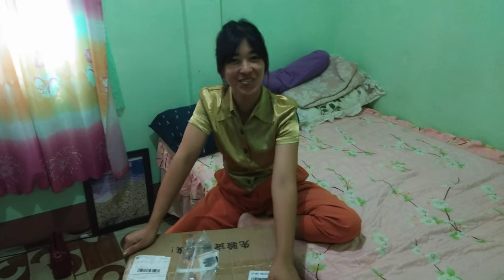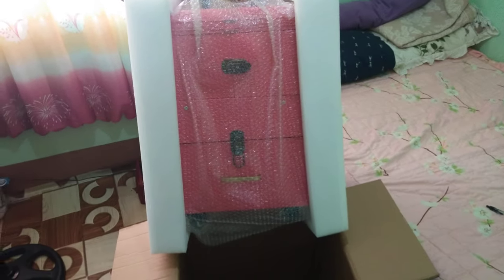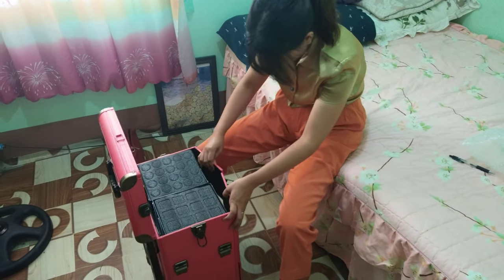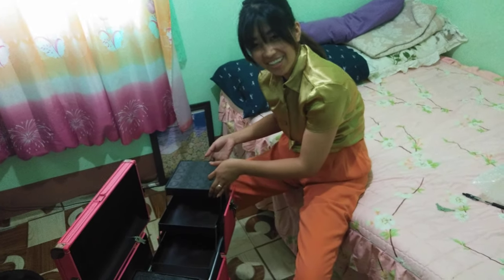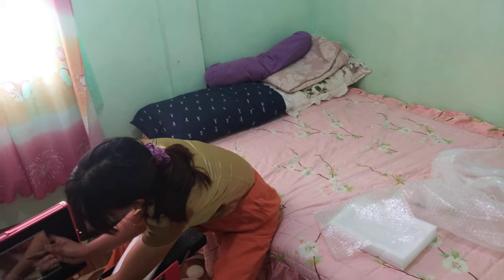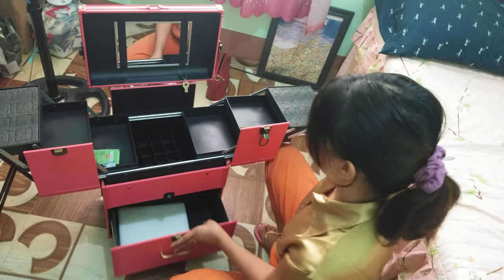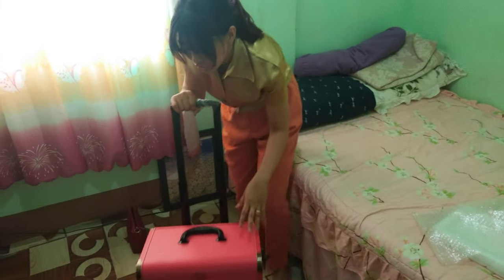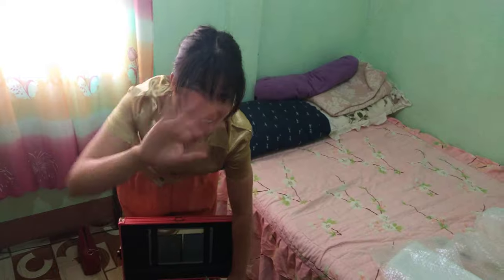My First Ever Sponsor "Unboxing My Make-up Luggage"